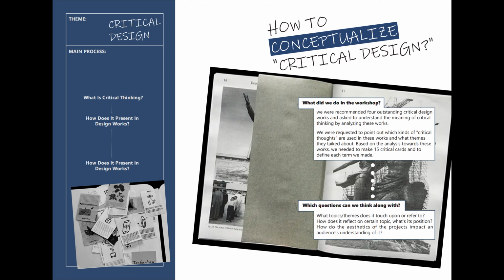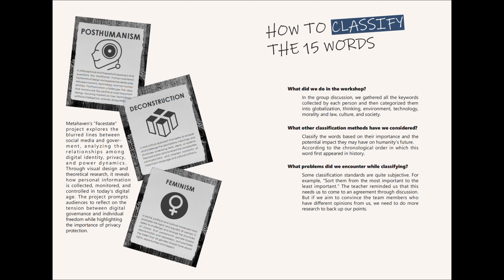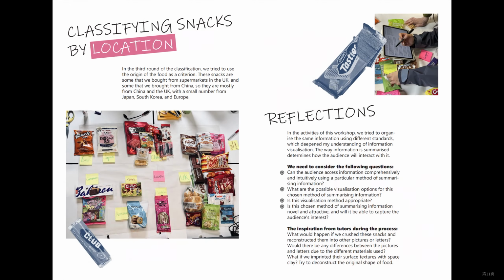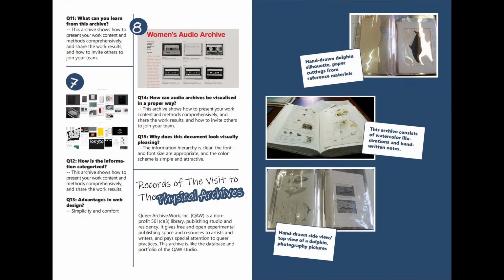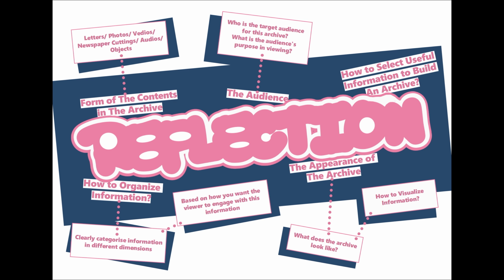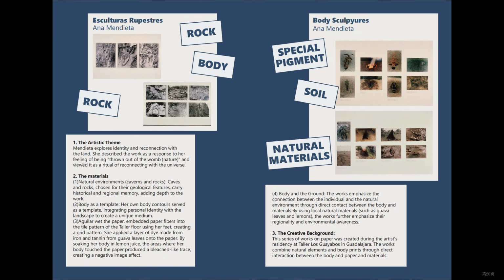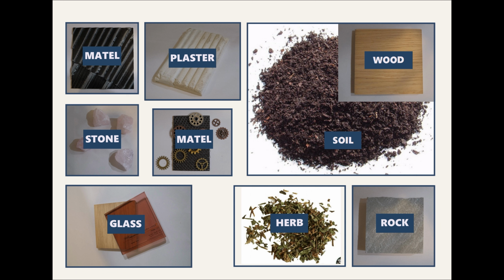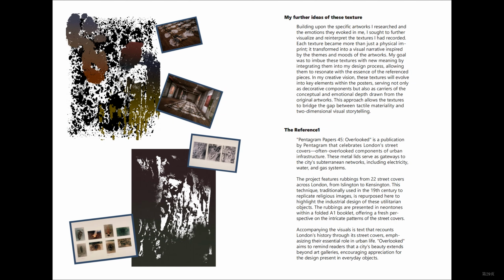processbook pre video